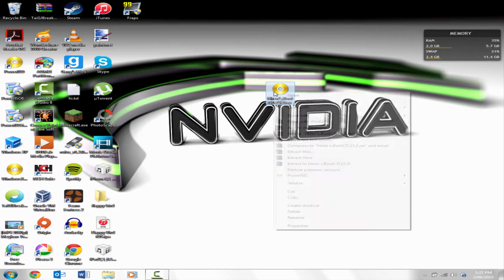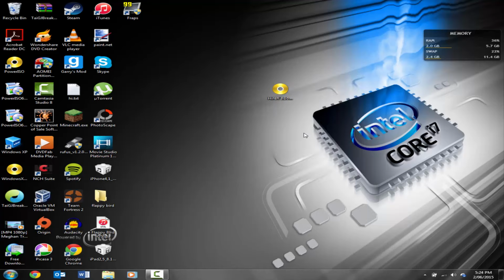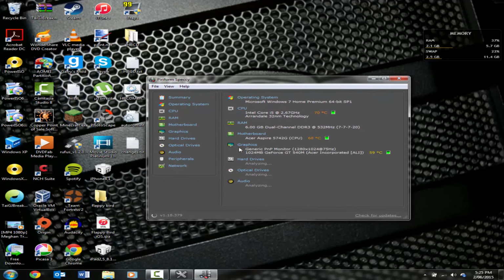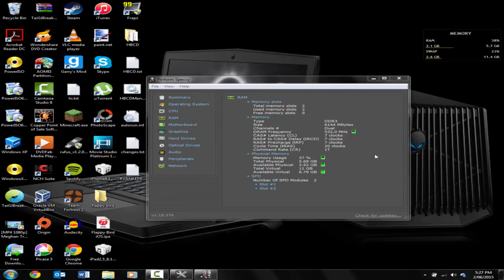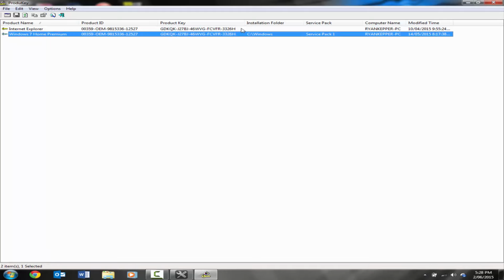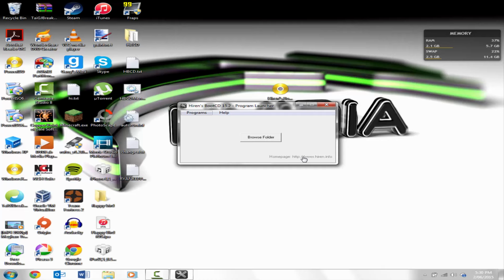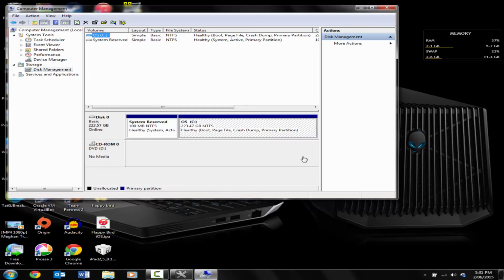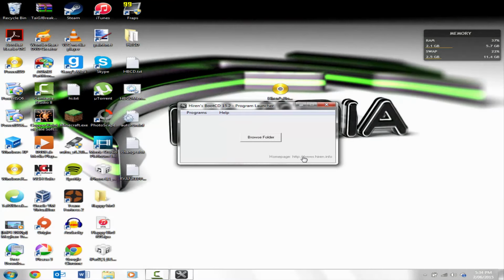Techspot: HirensBootCd Tutorial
Hope you enjoyed the video. Please try and help out the developers of this great software. This was Techspot.